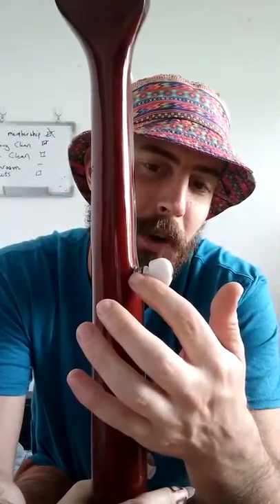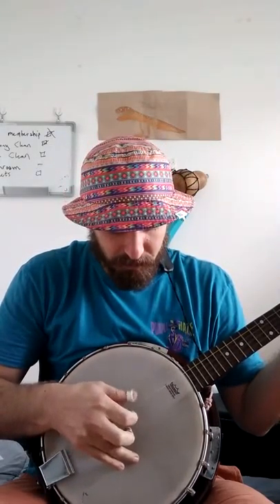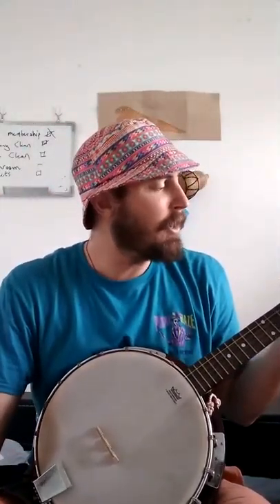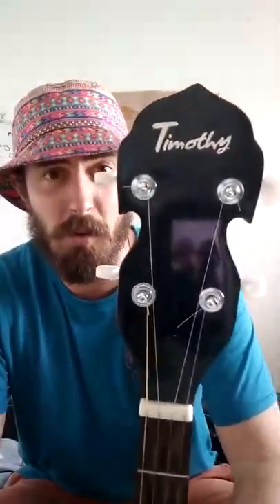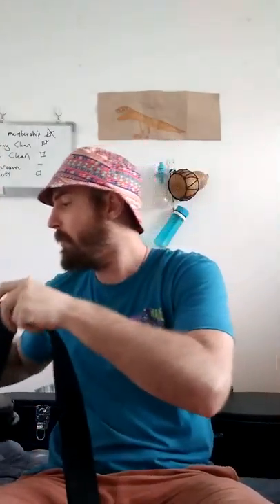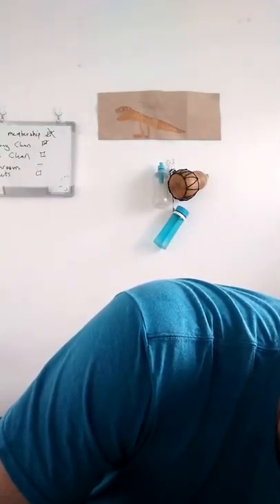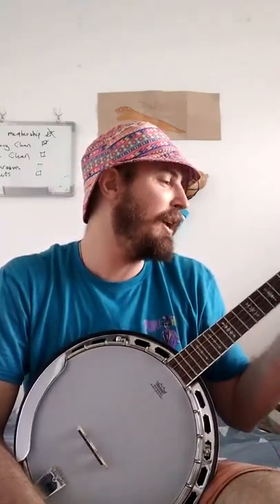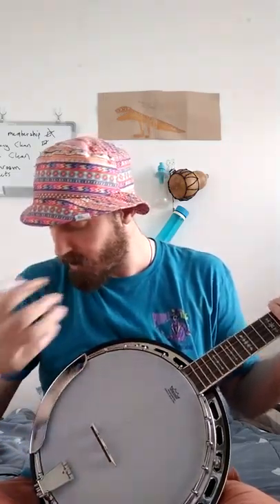Chinese Banjos: Timothy vs Feeling 45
You can find both of these Banjos online. My playing was just a little off.
Timothy Banjo is a good cheap banjo for beginners, cheap enough that if you stop playing you don't worry about wasting money but not good enough to truely enjoy your playing. I payed about 80USD for it.
Feeling 45 is much better banjo but the price is much higher. It is about 250 USD and I threw in 15 USD for a really nice case. I so far really enjoy this Banjo.